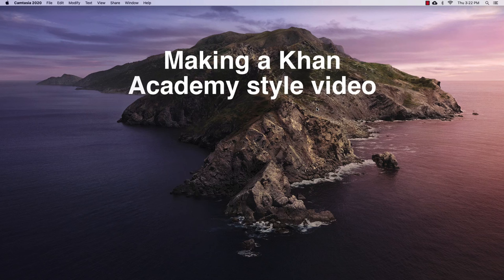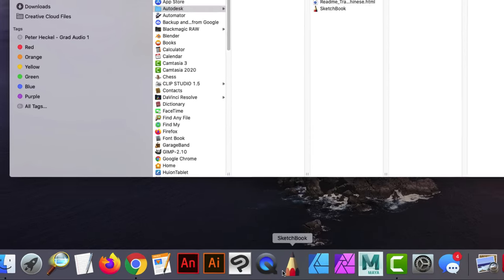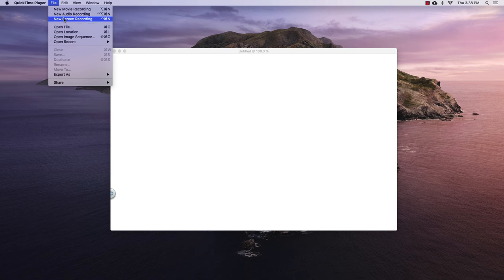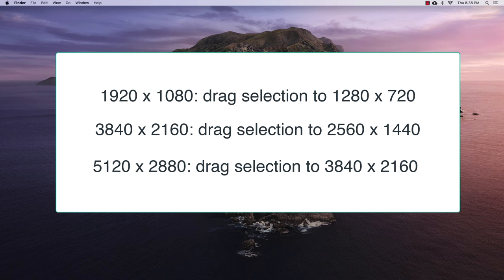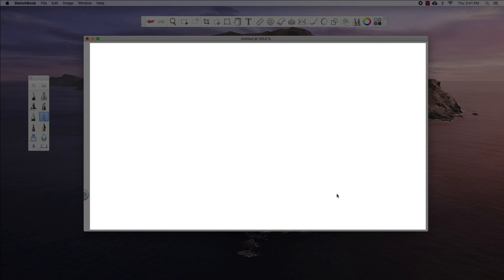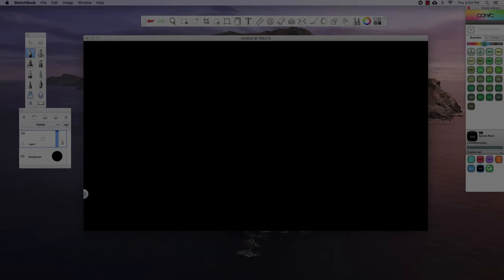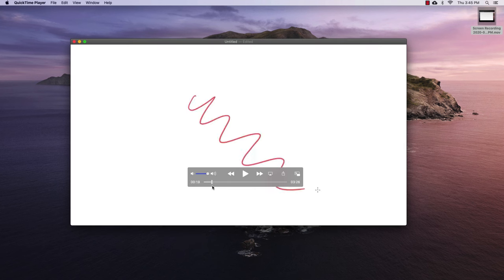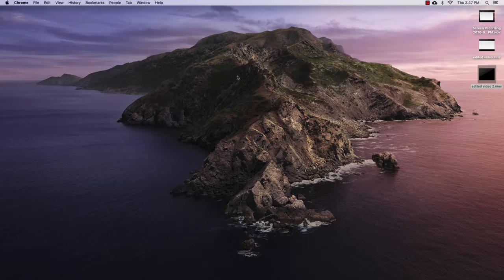How to make a Khan Academy style educational video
In this video I demonstrate how to make a Khan Academy style video using Quicktime and Sketchbook. Both programs are free. This is a beginner tutorial for teachers to help with adding video to google classroom.